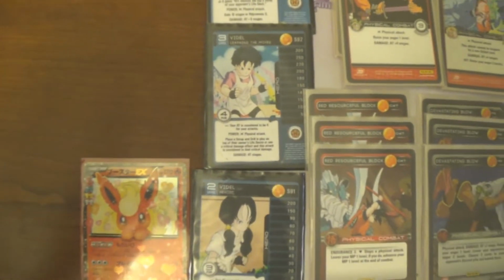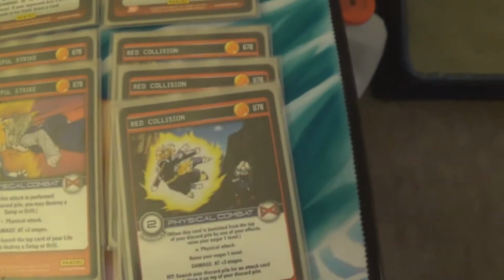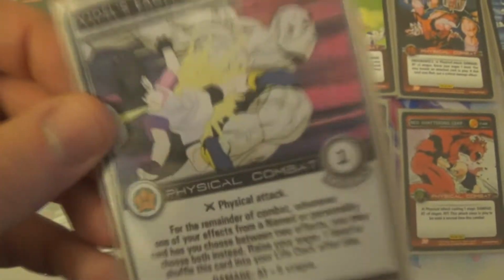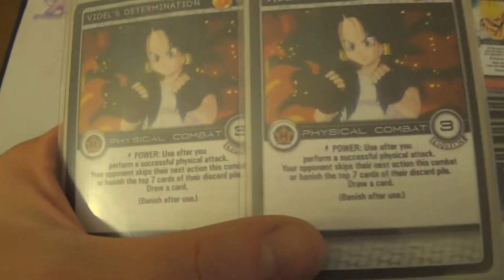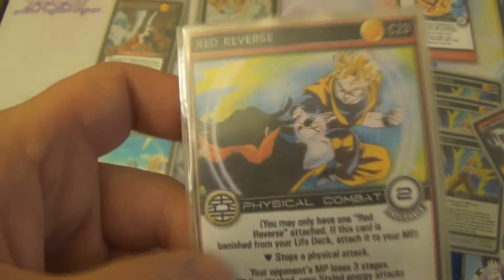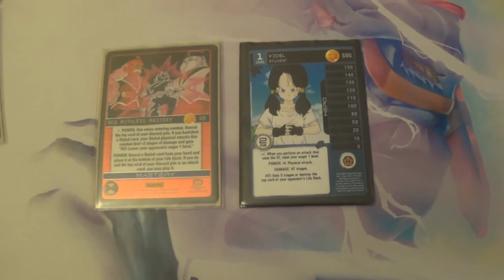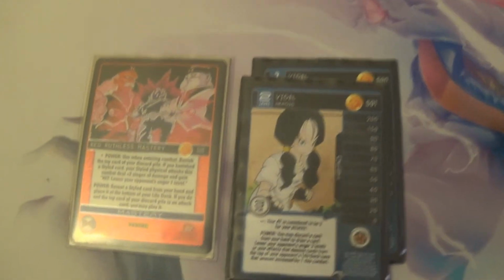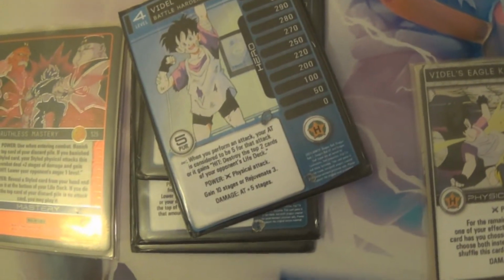Ruthless Videl Unleashed Beats Deck List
Join Didier as he goes over the best Videl deck he could muster, Videl Ruthless Unleashed Beats as he goes over his card choices, matchups, and how to play the deck.

Deck list gone over in the video:
1x Red Ruthless Mastery
1x Videl - Student
1x Videl - Heroic
1x Videl - Learning the Moves
1x Videl - Battle Hardened

Life Deck
3x Red Blocking Hand
3x Red Double Strike
3x Red Power Lift
3x Red Heel Kick
3x Red Furious Lunge
3x Videls Eagle Kick
3x Red Resourceful Block
3x Red Mule Kick
3x Red Tandem Attack
3x Red Sword Stab
1x Time Is A Warrior's Tool
3x Red Restriction
2x Heroic Energy Sphere
3x Unleashed
3x Red Trailing Blast
1x Red Shattering Leap
3x Red Relaxation
3x Devastating Blow
2x Videls Determination
2x Red Forceful Strike
1x Red Brace
1x Red Reverse
3x Red Collision
1x Red Observation
1x Red Knee Lift